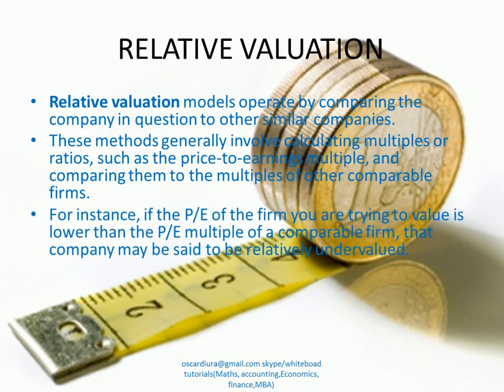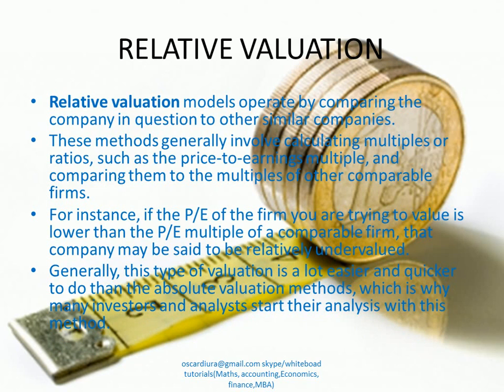2 Valuation Models